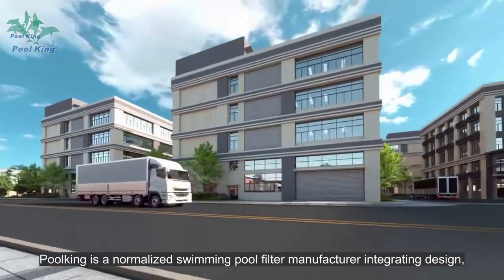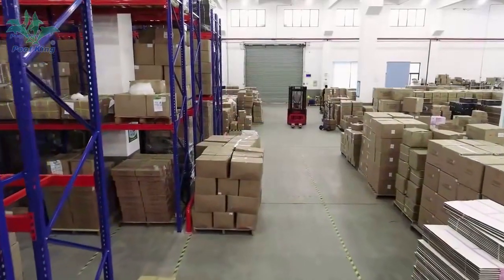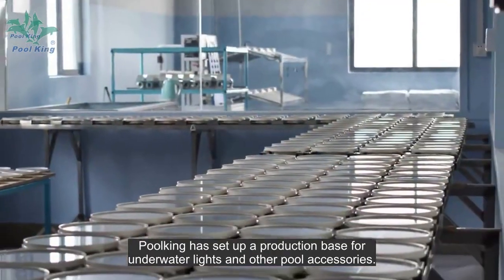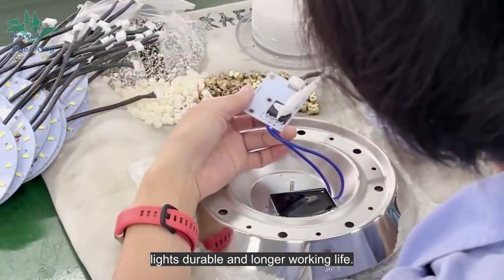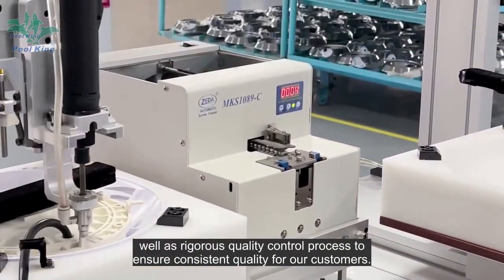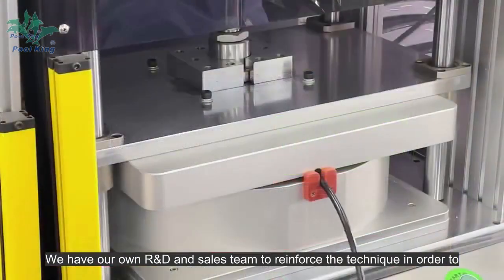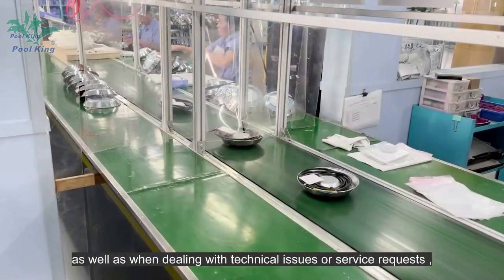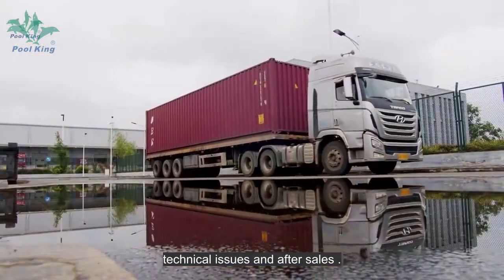Poolking Underwater Pool Lights, TLH series 210mm Plastic Recessed Underwater Lights, LED Pool Light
Waterproof standard: IP68
Cable length: 2.0m
Material:  ABS、PC
Installation: Housing Type
Poolking's underwater pool lights can be used in all underwater lighting applications including swimming pool and fountain. It was designed to deliver brilliant and vibrant colors by a single light. Combinations of individual colored underwater pool light LEDs are mixed and matched to achieve a vibrant sectrum of colors.